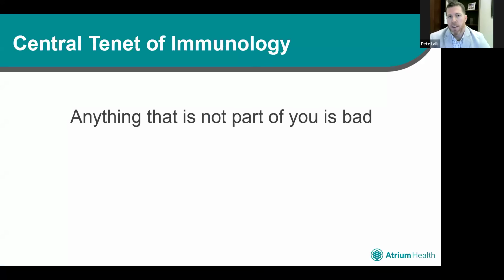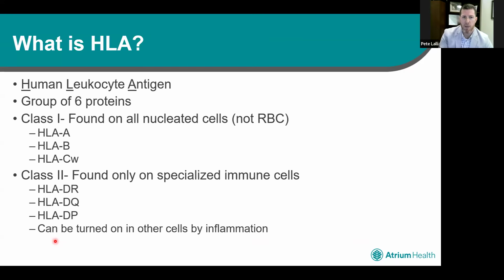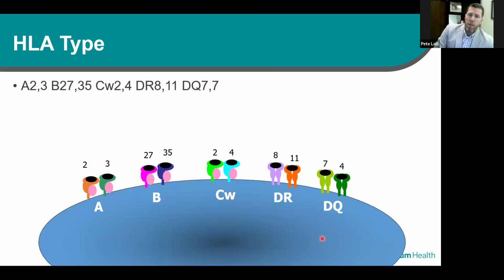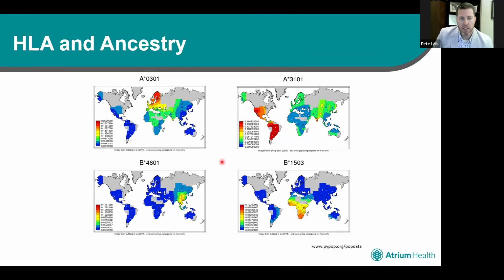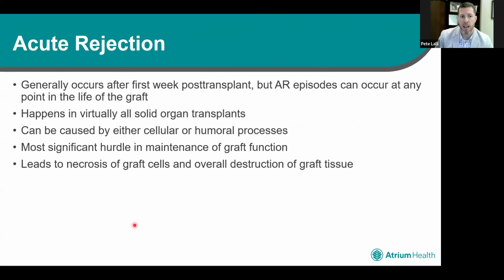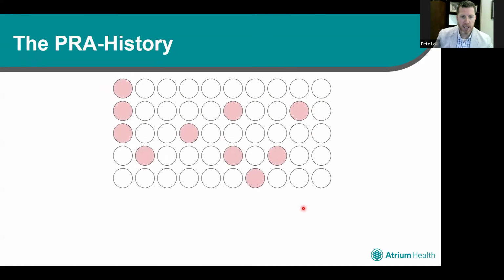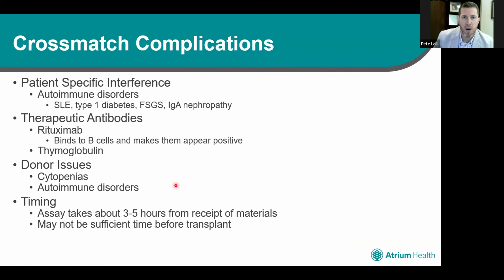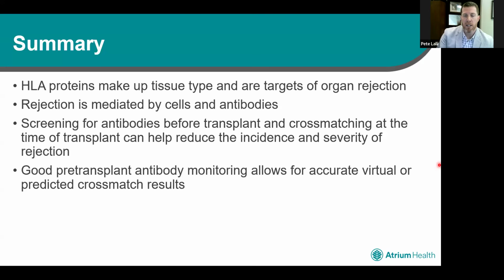Basics of HLA in Transplantation Webinar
Basics of HLA in Transplantation
Presenter: Peter Lalli
Moderator: Kristina Olack

Webinar Overview:
This webinar will provide an introduction to the human leukocyte antigen (HLA) system and its fundamental role in transplantation. Participants will review the basic biology and function of HLA molecules, explore how HLA incompatibilities can lead to immune-mediated transplant rejection, and gain an understanding of the critical role HLA laboratories play in donor-recipient matching and post-transplant monitoring.

The session will also highlight how HLA testing supports clinical decision-making throughout the transplant process and contributes to improving transplant outcomes by helping to minimize the risk of rejection.

Learning Objectives:
By the end of this webinar, participants will be able to:

1. Identify what HLA is and describe its basic biology and function.
2. Recognize how HLA is involved in transplant rejection.
3. Understand the role of the HLA laboratory in transplantation and how it helps prevent rejection.